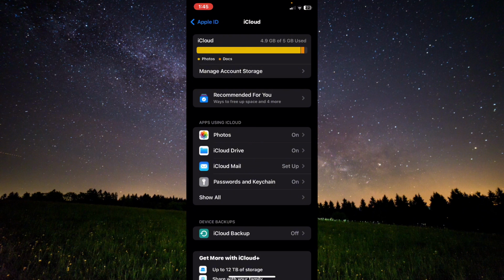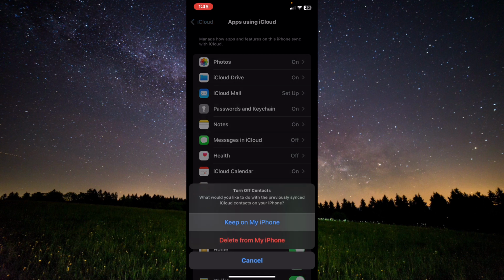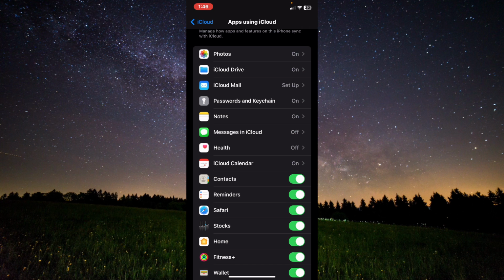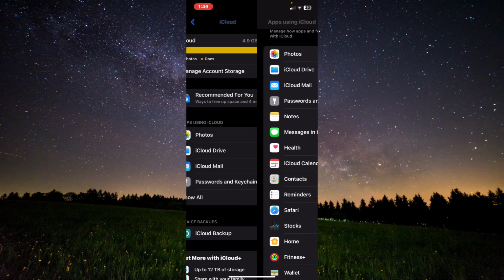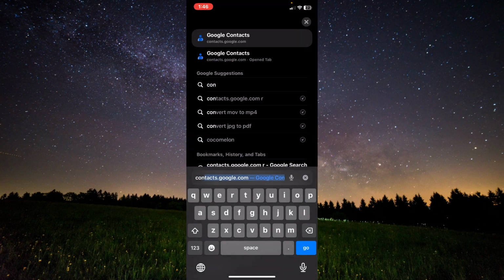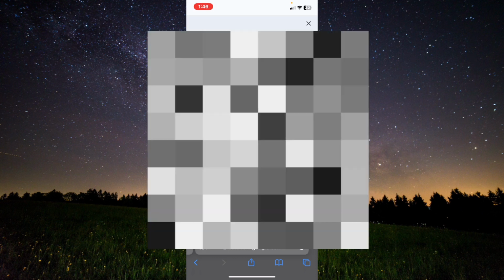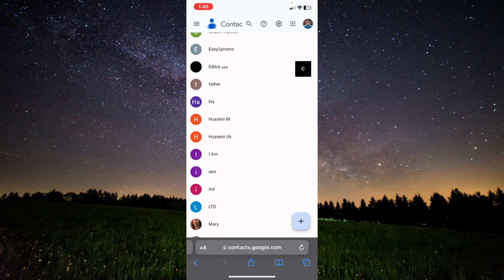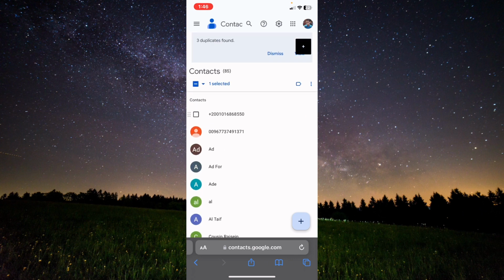How To Restore Contacts On Iphones!